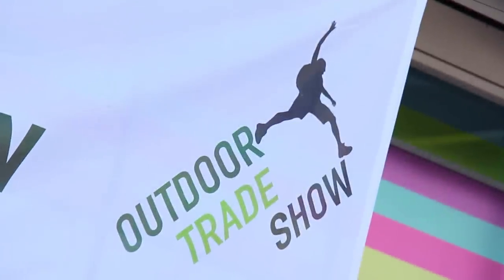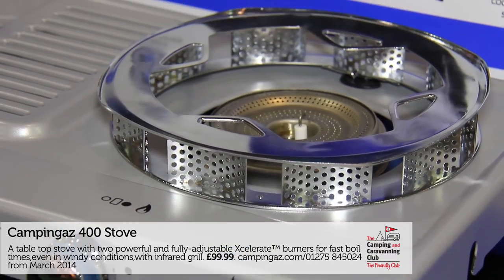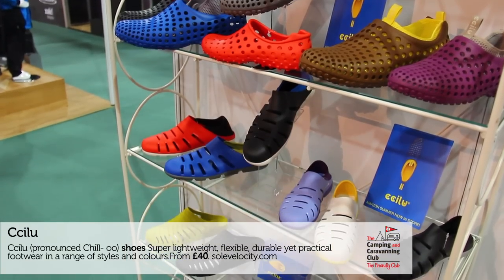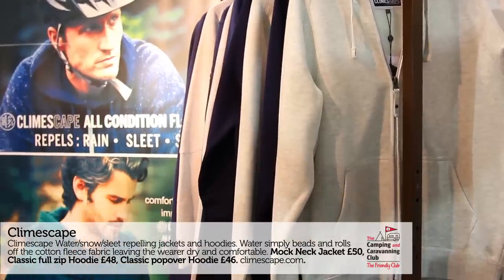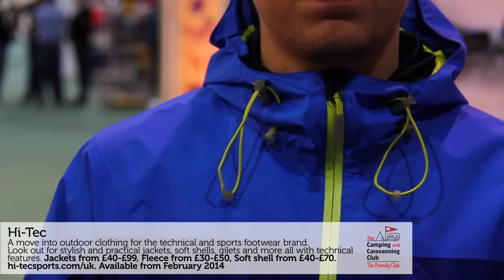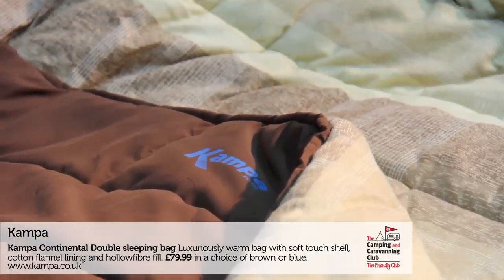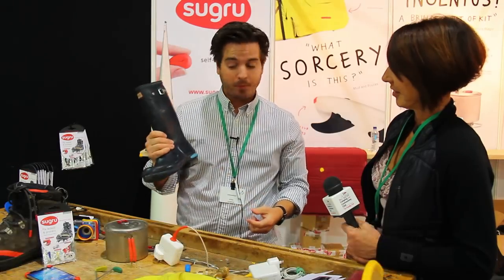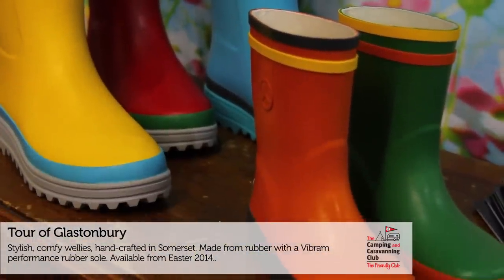The Camping and Caravanning Club's New for 2014 Preview.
What better way to get prepared for 2014 than by watching The Camping and Caravanning Club's new for 2014 product preview. Filmed at the 2013 Outdoor Trade Show, you can see products from the latest camping stoves, to winter warmers and wellies.

Look out for more information on these products in Camping & Caravanning Magazine over the coming months.

Brands featured in the video are: Campingaz, Moshiki, Ccilu, Cilmescape, Hi-Tec, Kampa, Sugru, Alite, Tour of Glastonbury